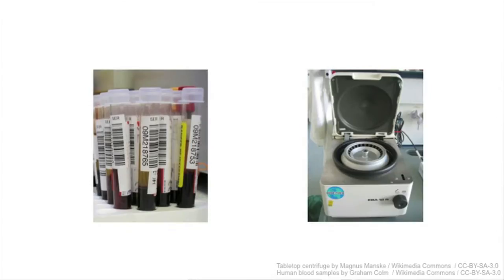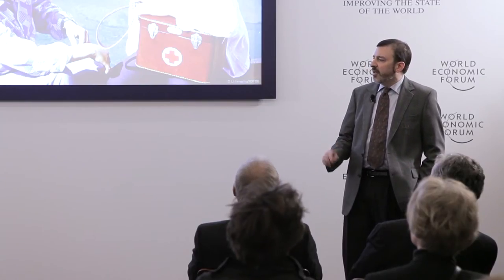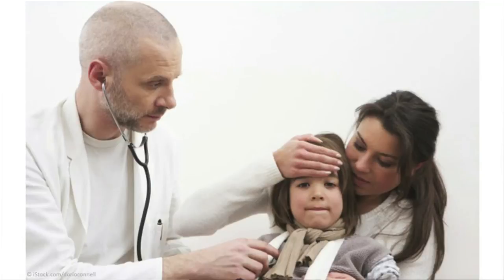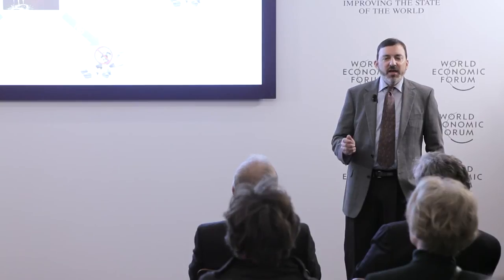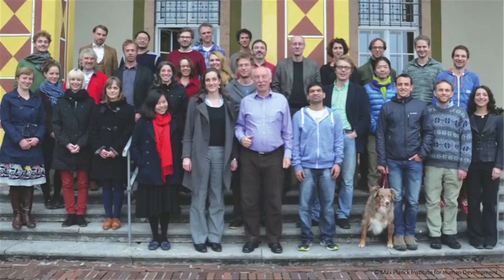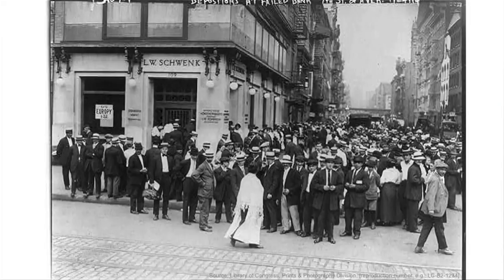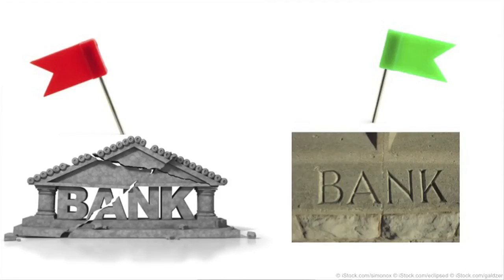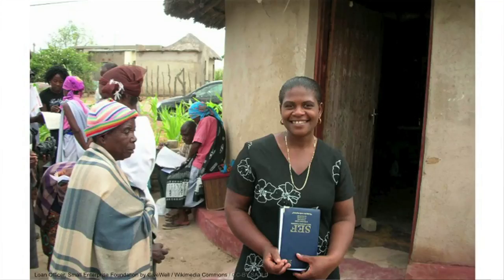IdeasLab 2014 - Lael Schooler - Simple Rules for Complex Problems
From barefoot doctors storing blood safely without electricity, to ways to predict if a bank will fail, Lael Schooler from Max Planck Institute for Human Development describes how simple rules can help people can make "fast and frugal" decisions.